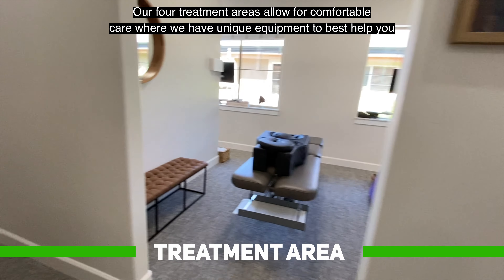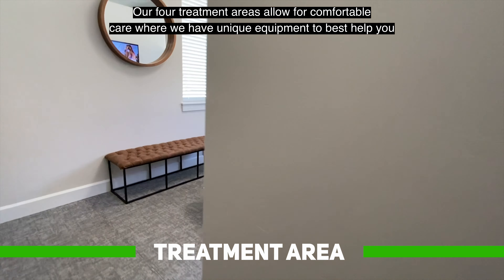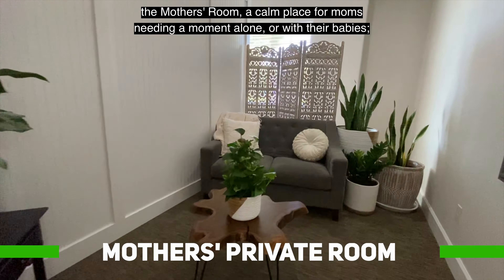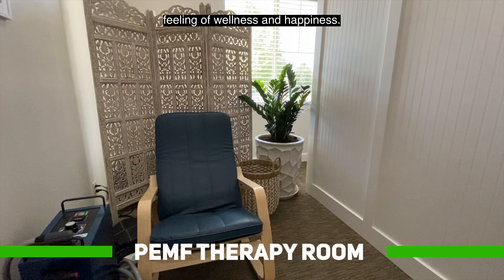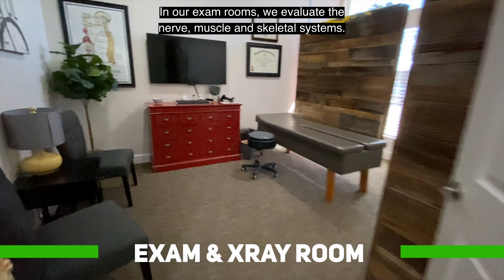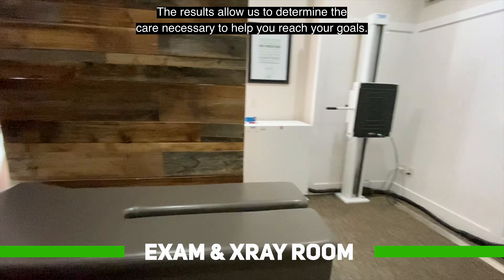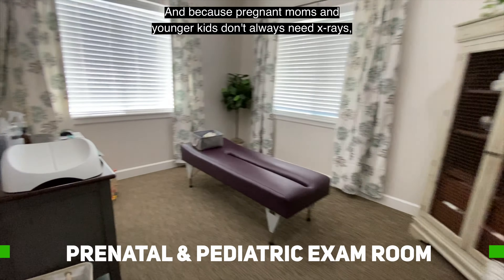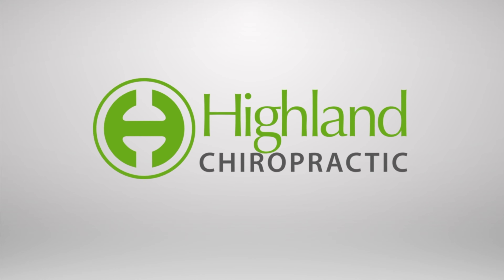Highland Chiropractic | Boise, Idaho | Office Tour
Highland Chiropractic is the largest family-friendly chiropractic clinic in Idaho. We help you decrease pain and unnecessary stress in your life.